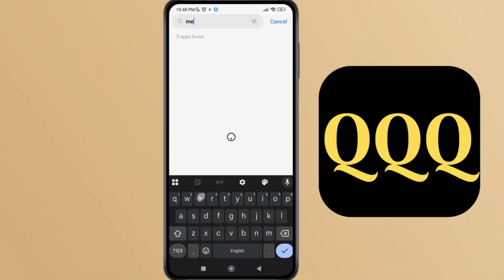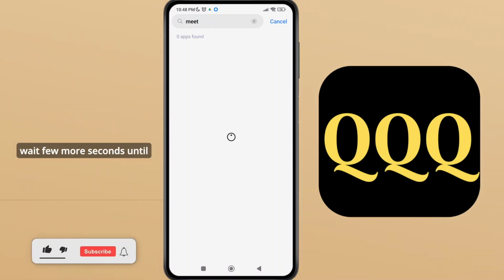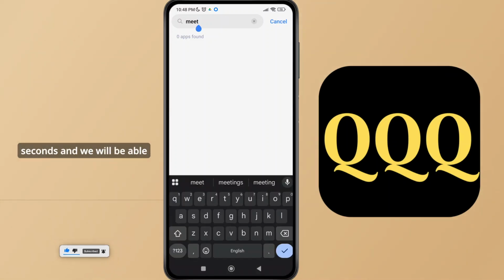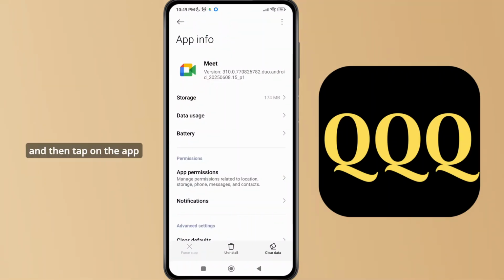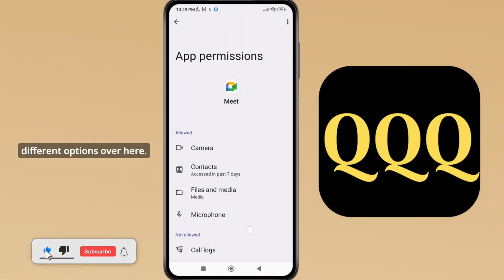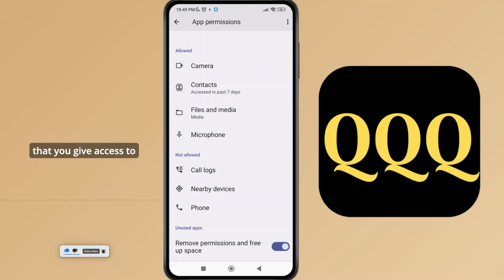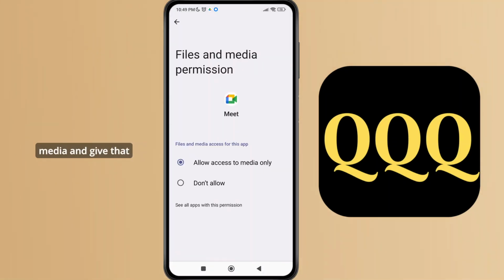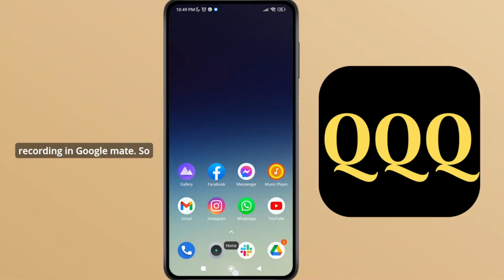HOW TO ALLOW RECORDING IN GOOGLE MEET TUTORIAL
Welcome to our step-by-step guide on "HOW TO ALLOW RECORDING IN GOOGLE MEET TUTORIAL"! If you're trying to record a Google Meet session but don't see the option, this video will walk you through how to enable and allow recording in Google Meet. Whether you're a teacher, student, or professional looking to save your meetings, this tutorial explains the exact settings and permissions needed to start recording your sessions. We'll cover everything from admin controls in Google Workspace to recording availability in different account types.

In this video, you’ll learn:

How to allow recording in Google Meet

Why the record option is missing in Google Meet

How to enable Google Meet recording as an admin

How to record Google Meet as a participant

Requirements for recording in Google Meet

How to fix Google Meet recording not showing